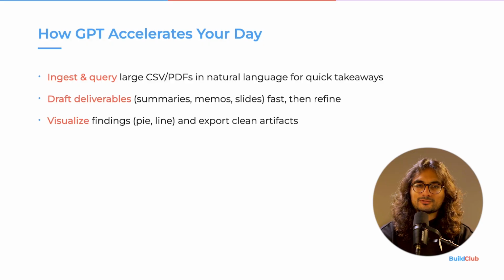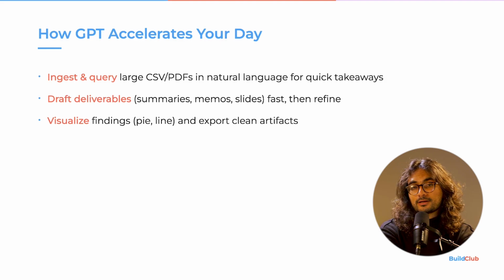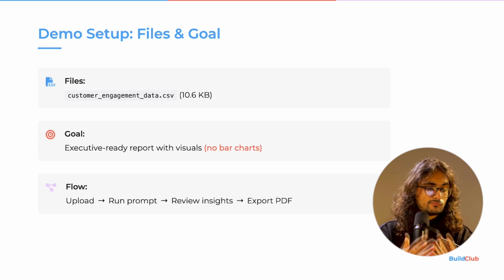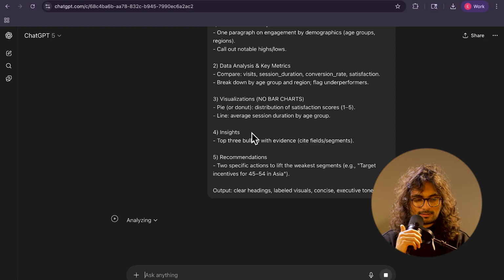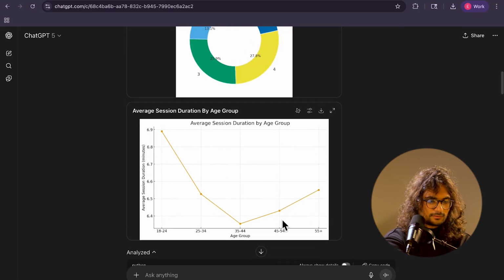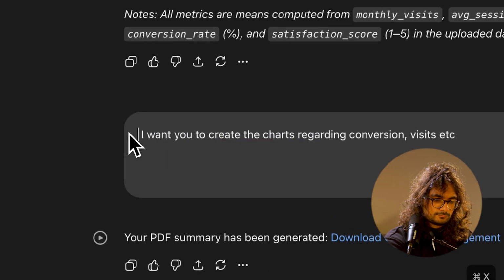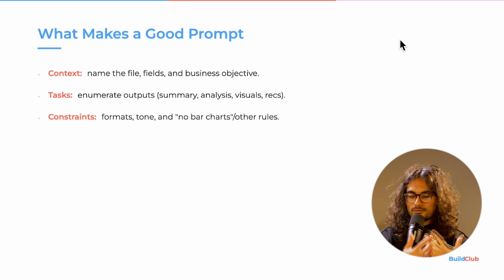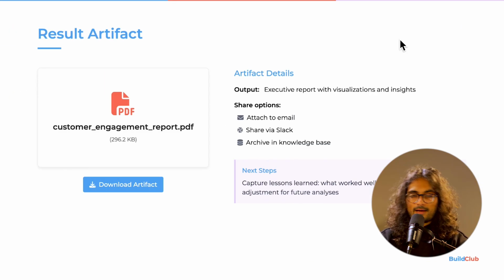GPT for Business Analysts Foundations